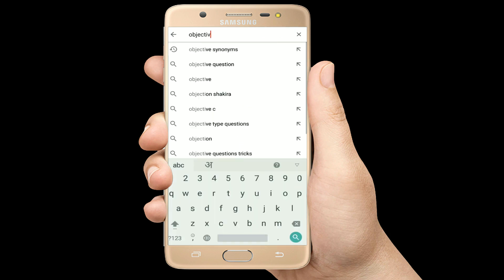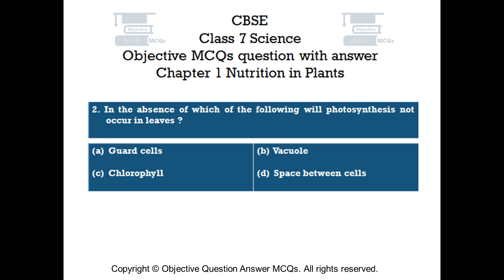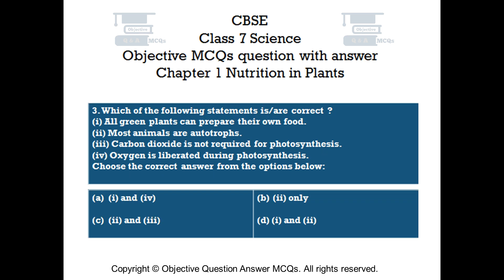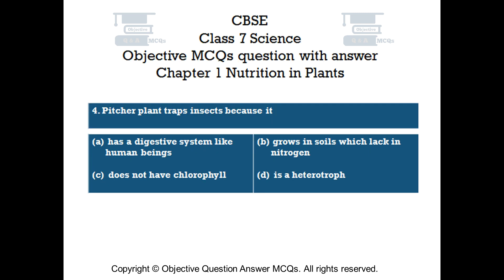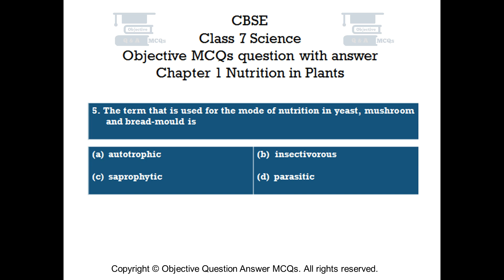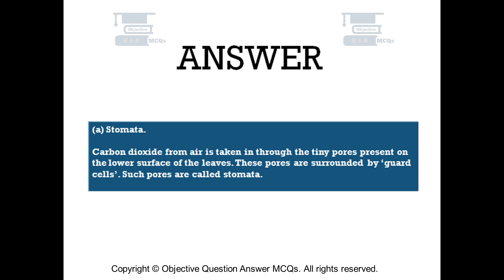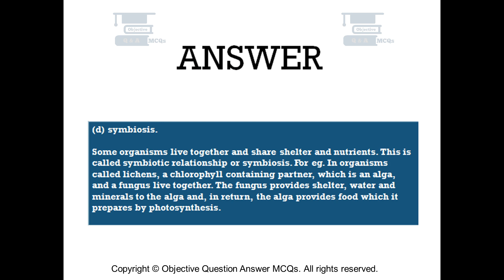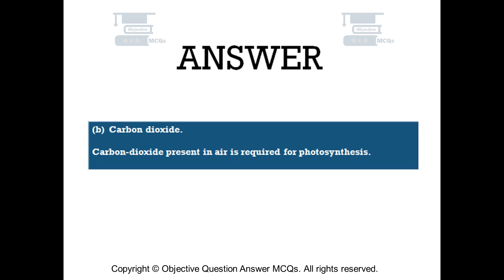CBSE Class 7 Science objective MCQs question answer Chapter 1 Nutrition in Plants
Chapter 1 Nutrition in Plants Objective Questions with explained answers.